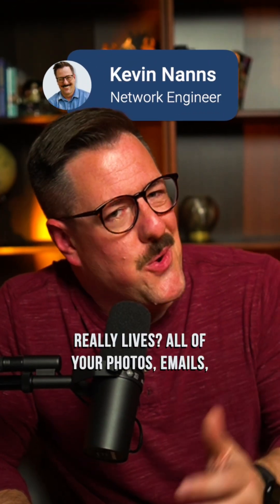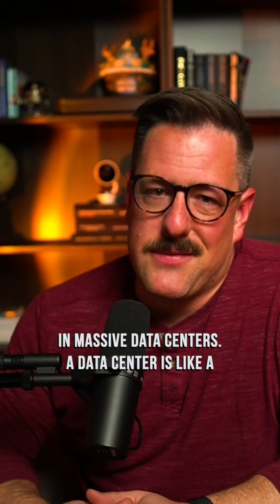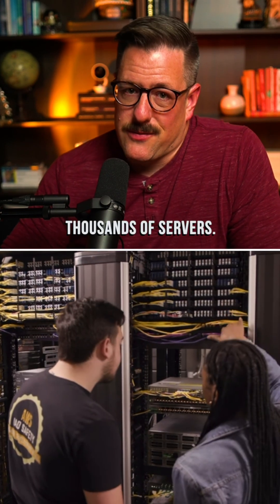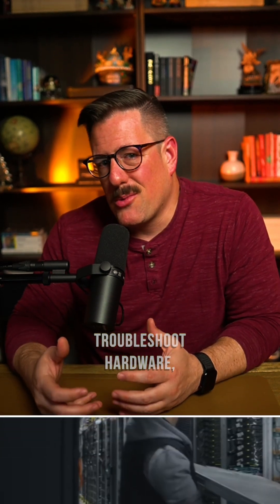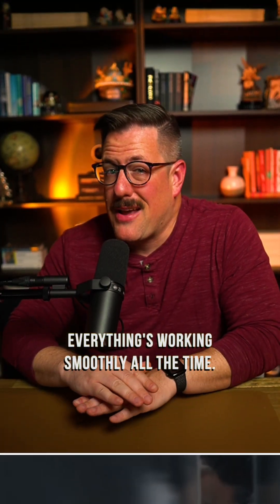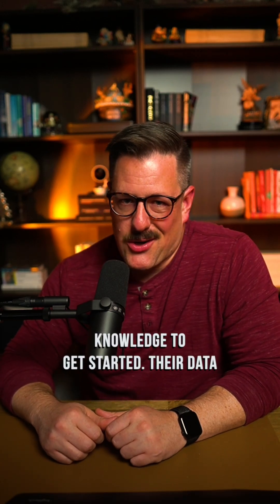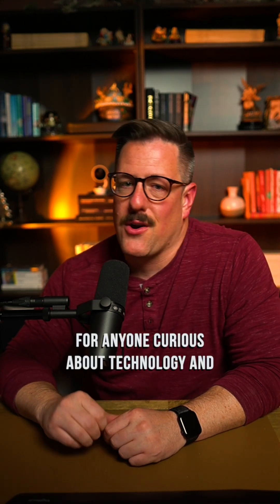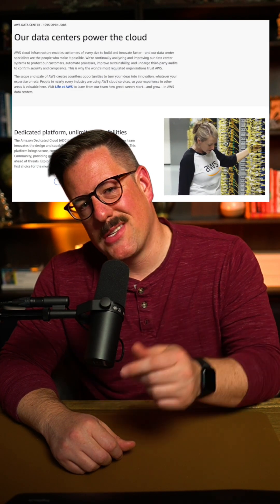How do AWS Data Center Technicians keep the digital world running?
Ever wondered where your favorite shows and your photos actually live? 🤔

Peek inside the real home of the internet with Kevin as he explains how AWS Data Center Technicians keep the digital world running. No tech degree needed - just curiosity and willingness to learn.